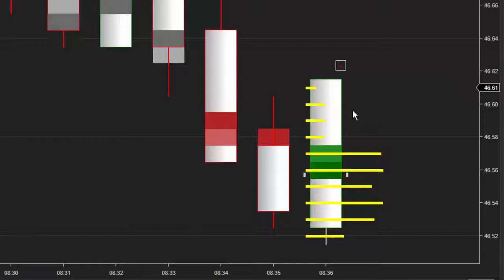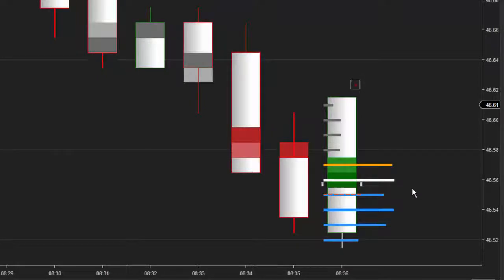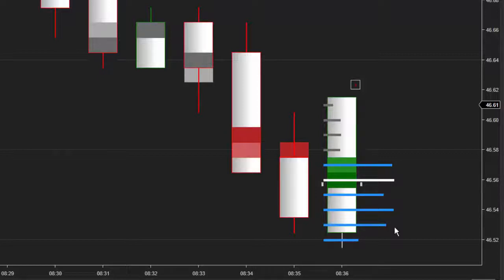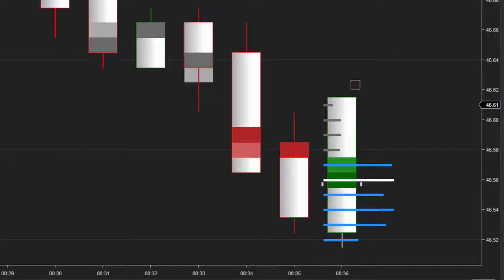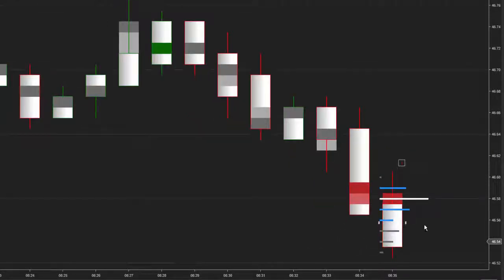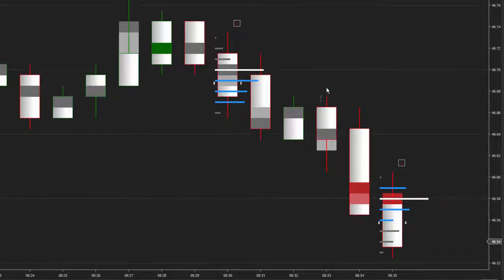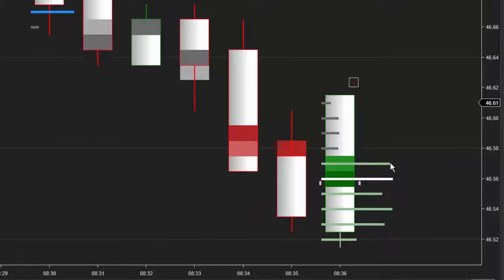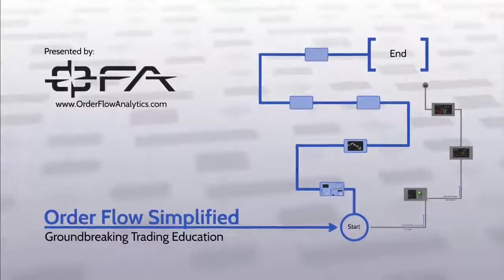Lesson 3 Painting History 618364609